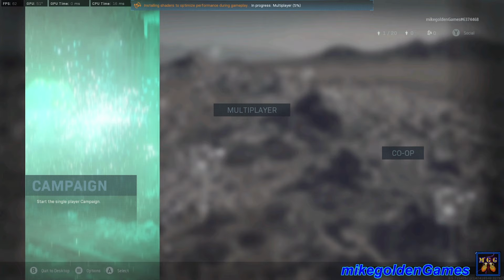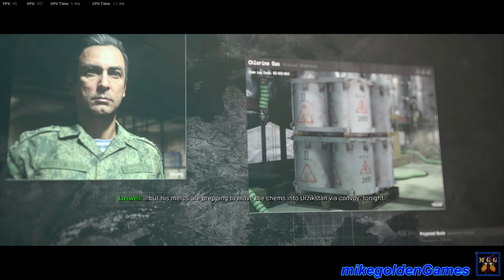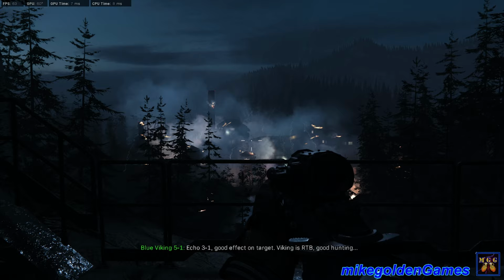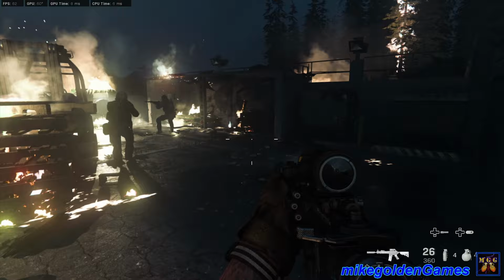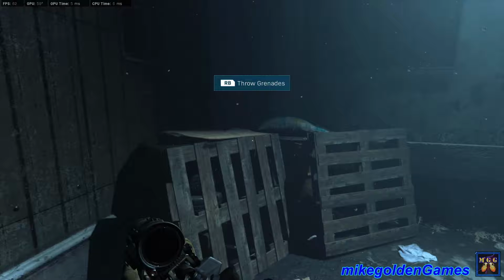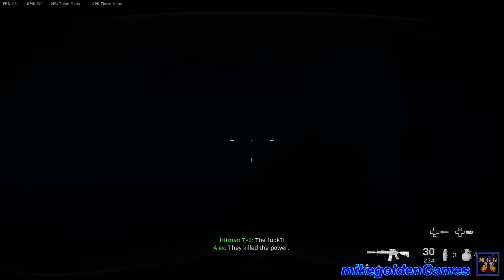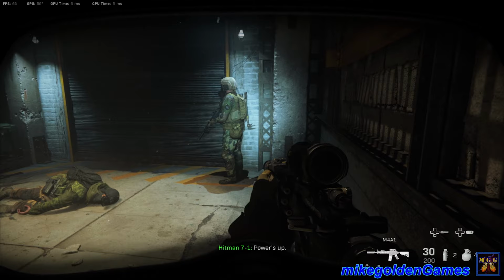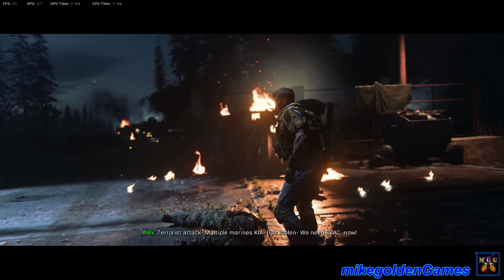Modern Warfare Campaign Mission One: Fog Of War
In this episode of Call of Duty Modern Warfare, we play the first campaign mission, Fog of War.  I really need to say it, this game looks beautiful!  The graphics and lighting in the game are really good.  In this mission we play as a group of US Marines, and we infiltrate a rouge Russian groups base.  They have stolen a load of nerve gas and we must secure it.